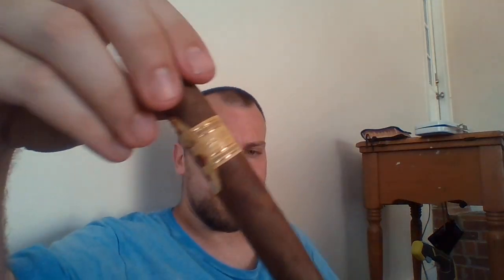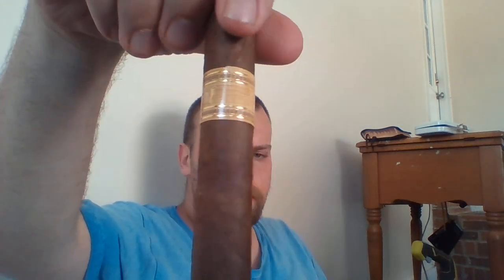Vorieo Cigars Habano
Whoops Found Out its Called The Habano Double Corona Haha my bad Vorieo Cigars